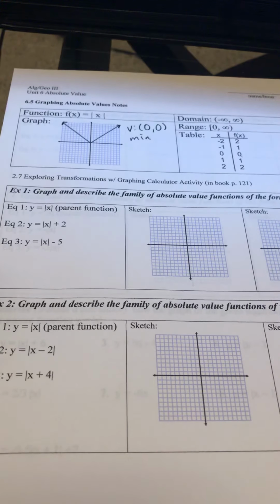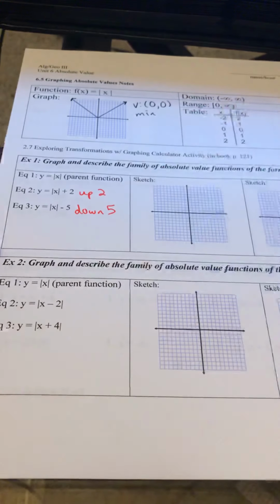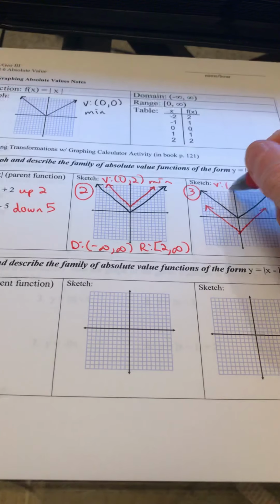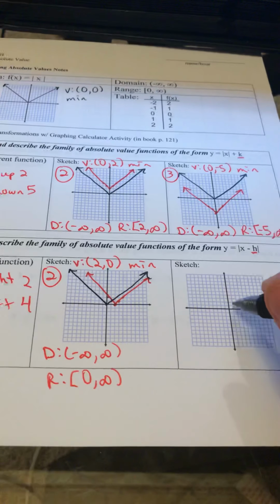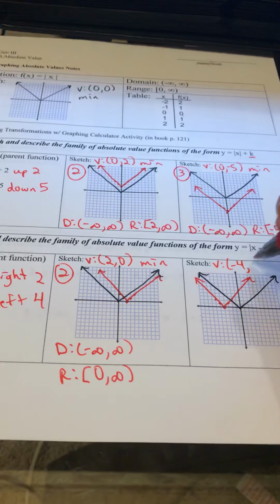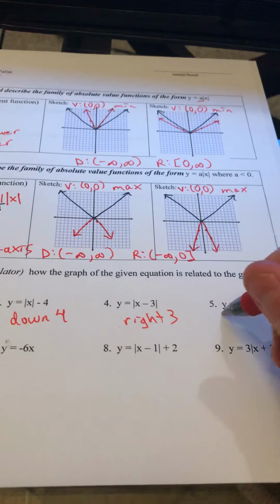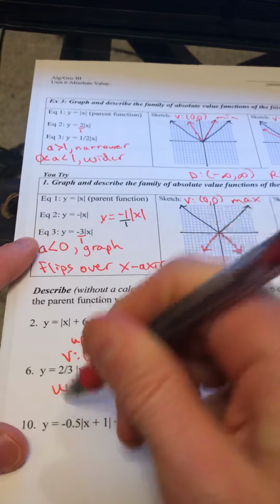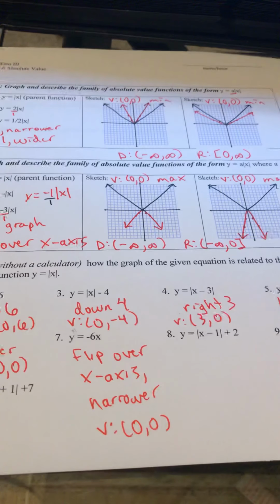6.5 Notes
LSN Alg/Geo III Notes